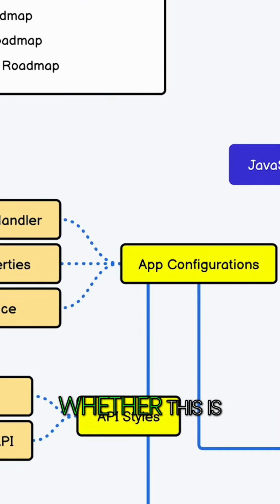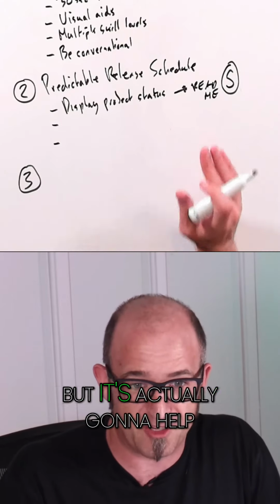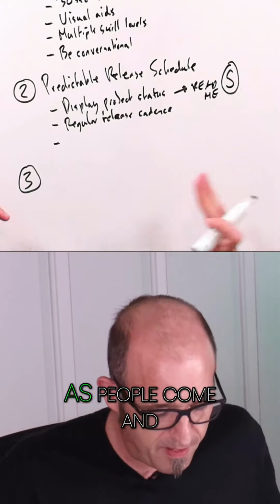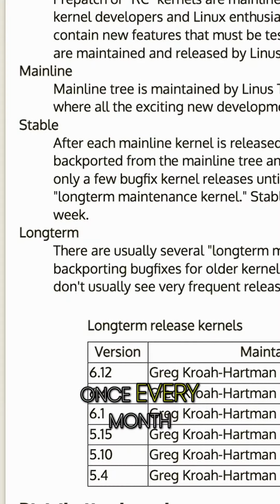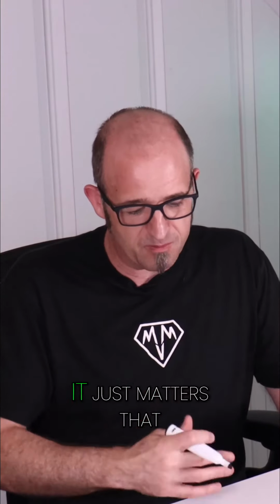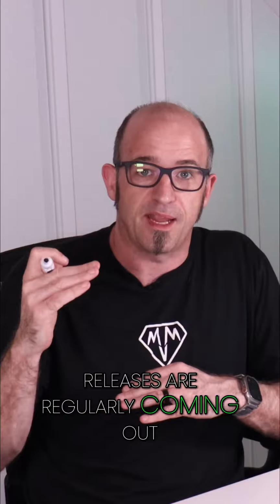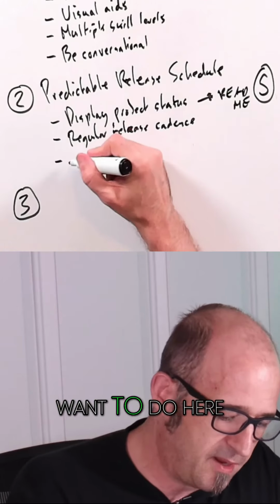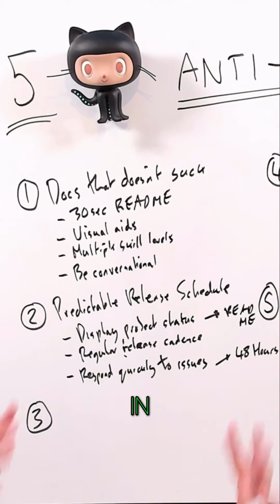NEVER ship open source without a release schedule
Want your project to grow a thriving community of users and contributors? In this video, we'll explore how to build trust and avoid 'digital oblivion' by clearly communicating your project's status, roadmap, and release cadence.

You'll learn:
 * Why clear communication prevents the dreaded "is this project dead?" anxiety.

 * How projects like Linux and Vue.js built trust through consistent releases and transparent roadmaps.

 * Simple steps you can take immediately to indicate project health on platforms like GitHub.

 * How to pick a sustainable release schedule that keeps contributors and users engaged.

Whether you're running an open-source project or a product team, these practical tips will help you inspire confidence, attract contributors, and retain users.

ℹ️ℹ️ The Community Leadership Core ℹ️ℹ️

Deliver consistent community/devrel growth and engagement results every quarter.

We provide hands-on coaching, training, and accountability...all tailored to your company...that helps you to deliver clear, consistent results every quarter with less stress and frustration.

Our members include Dagger, ARM, Linux Foundation, Zeplin, Adobe, Unison Cloud, JourneyApps, Cloud Native Computing Foundation, Dragonfly, World Health Organization, and many others.

What our members say:

 ** “CLC has become a core part of our company strategy. I completely recommend it for anyone who takes their community seriously.” – Adam Christian, CEO at Stateful

 ** “CLC has been immensely valuable, providing an excellent framework for engaging with my community right from the outset.” – Revital Barletz, Head of Community at Monada

 ** “CLC has led to numerous innovative initiatives.” – Taylor Dolezal, Head of Ecosystem at Cloud Native Computing Foundation

 ** “CLC has been instrumental in helping us get results, not just with our community, but also with content, events, messaging, on-boarding, and more. Highly recommended.” - Kunal Nawale, Founder and CEO at SigScalr

 ** “CLC has given us the tools to prioritize our objectives and the support to execute on them.” - Phillip van der Merwe, VP Business Development at JourneyApps

📧 Bacon Bulletin 📧

A weekly fast-track to community growth and engagement...direct to your inbox.

Let's be real...building a community/devrel is challenging and stressful. Make your life easier and more productive with a FREE weekly dose of tips, tricks, techniques, and training that keeps you motivated and moving forward.